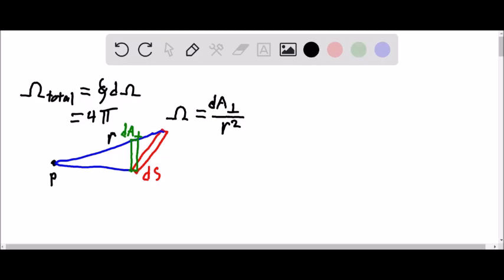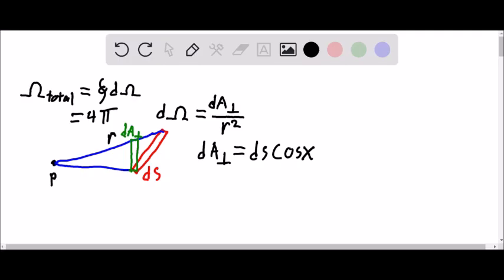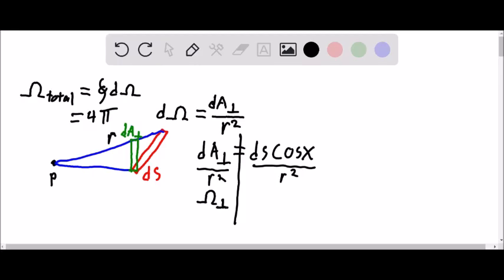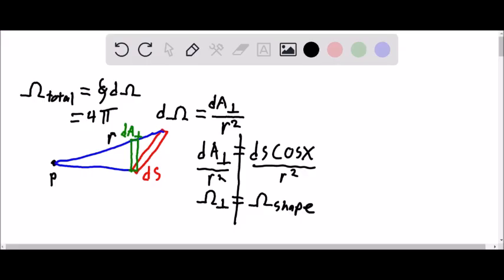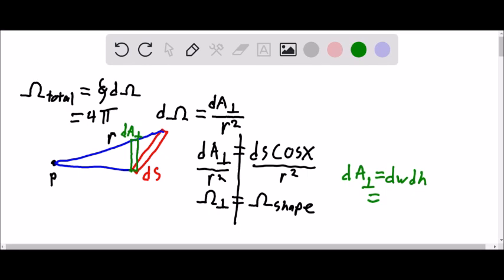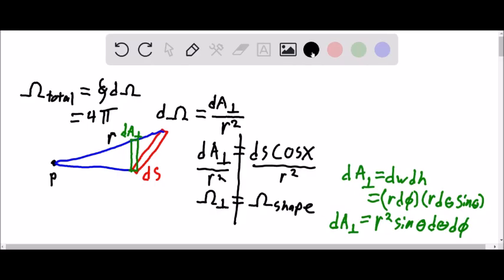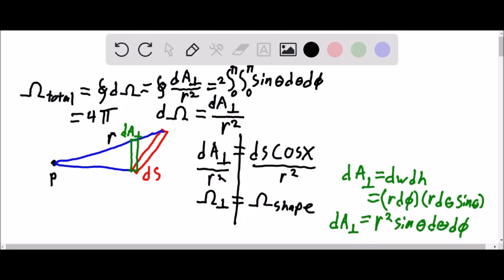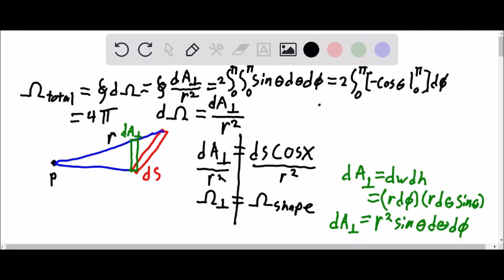For some point in space, show that for any arbitrary closed surface surrounding , the integral over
For some point in space, show that for any arbitrary closed surface surrounding , the integral over a solid angle about gives